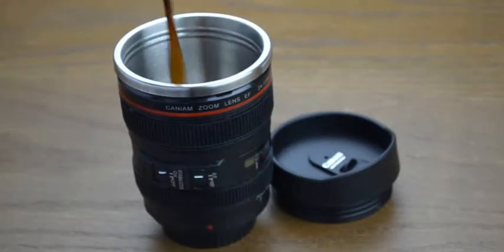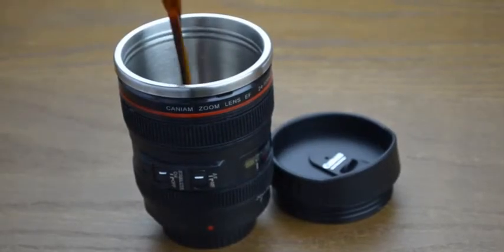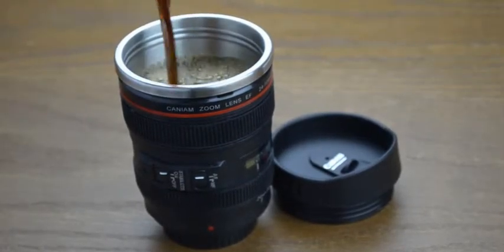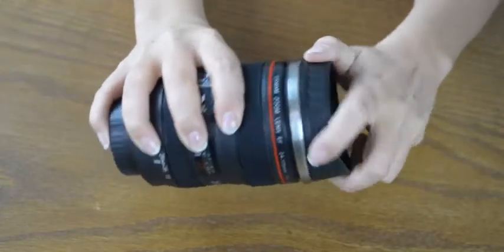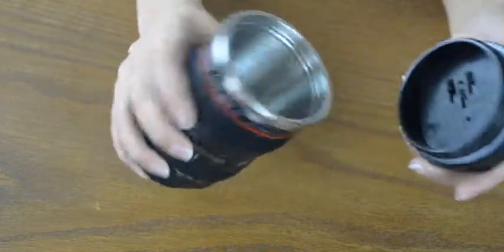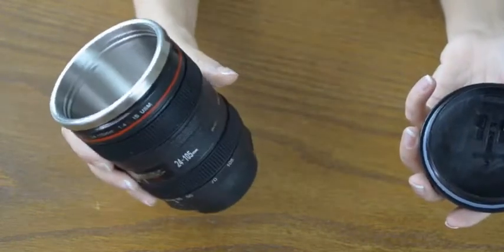Promotional Video for Lens Cup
Edited and cleaned the video and sound to clients needs.